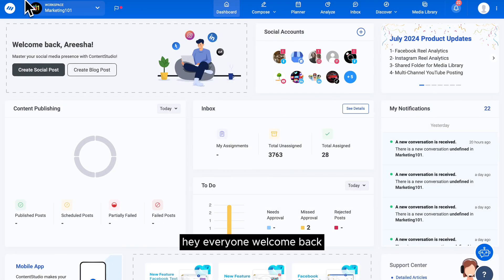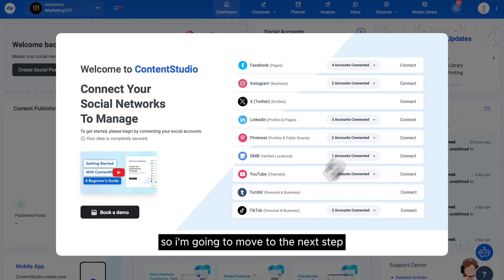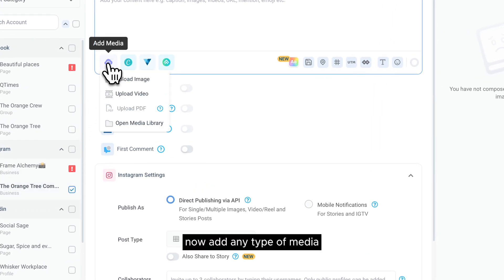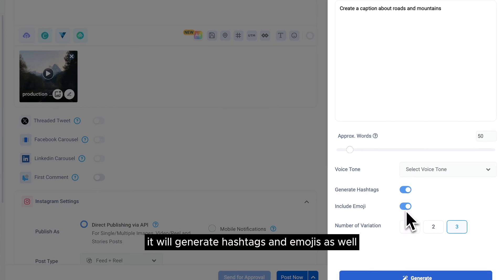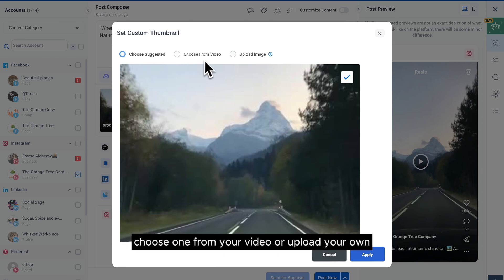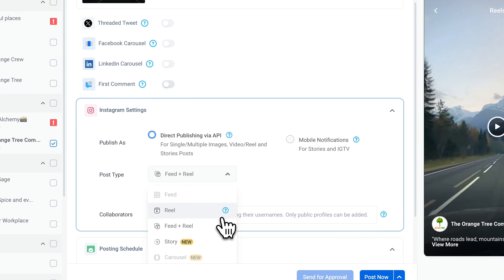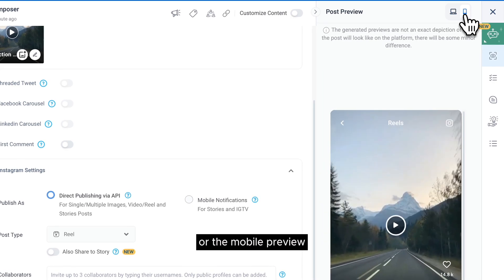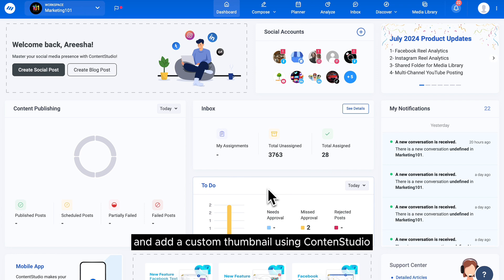How to schedule Instagram reel with custom thumbnail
Whether you're a social media manager, content creator, or just looking to optimize your Instagram strategy, this video has got you covered.  🤗

We'll walk you through the step-by-step process of scheduling Instagram reels while customizing thumbnails to make your content stand out. 😍

Don’t miss out on enhancing your Instagram presence with ContentStudio.